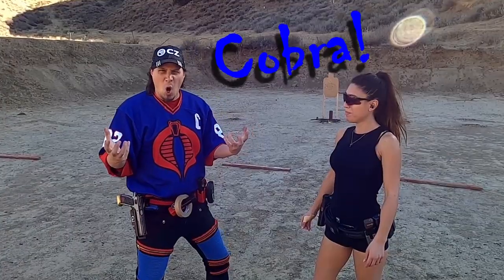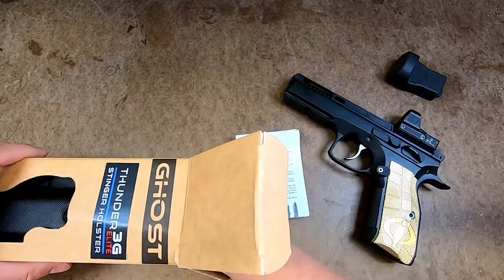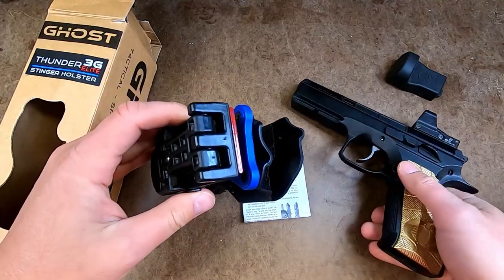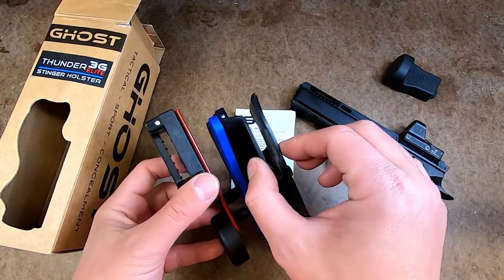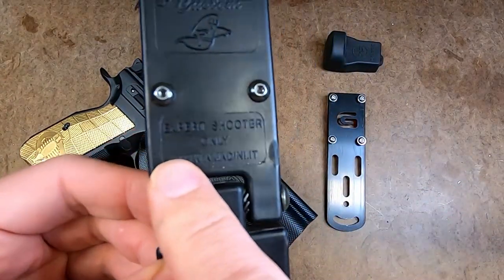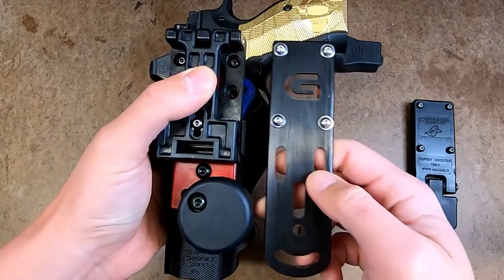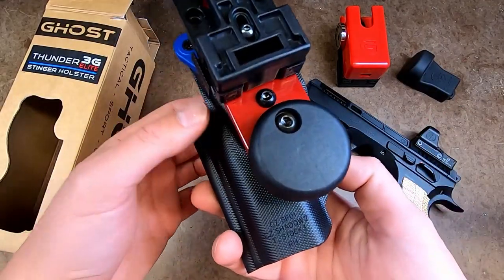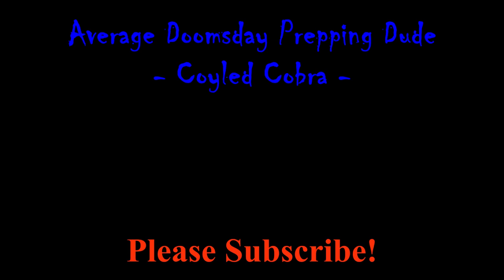Ghost Thunder 3G Elite Holster Review - CZ Shadow 2 Carry Optics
M4 Socket Head Screws
M6 Socket head Screws